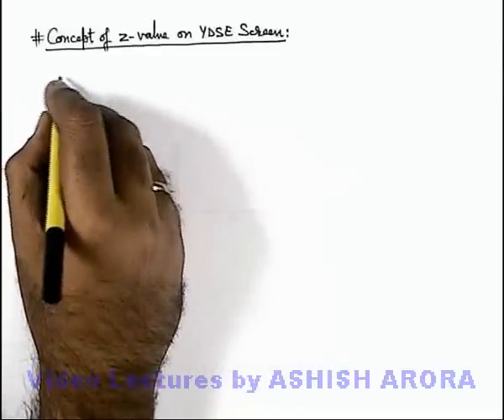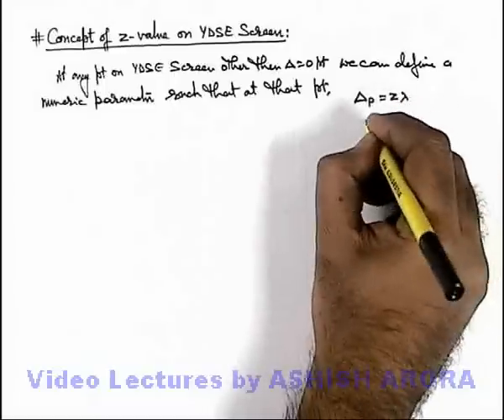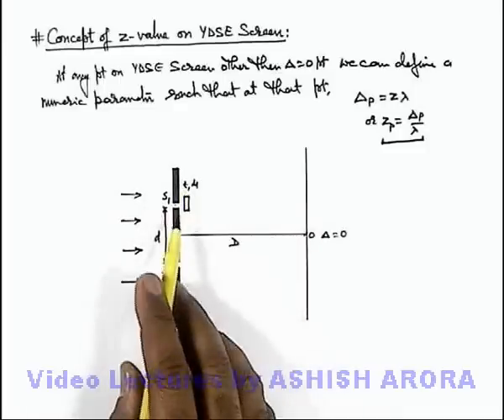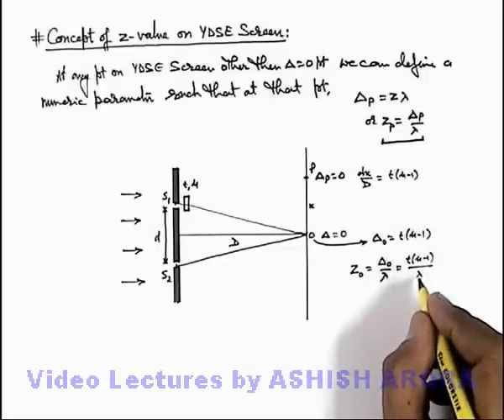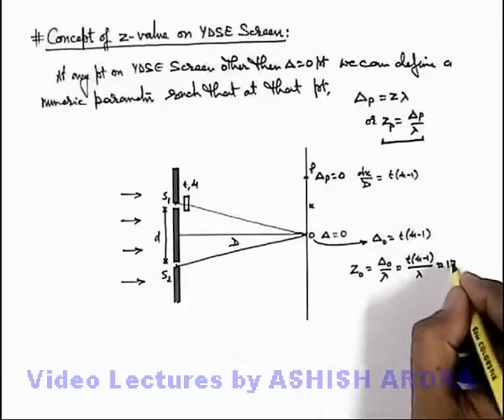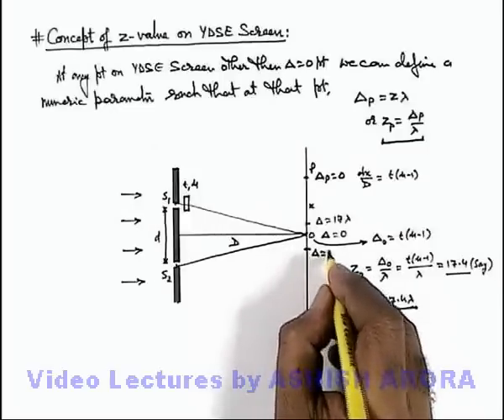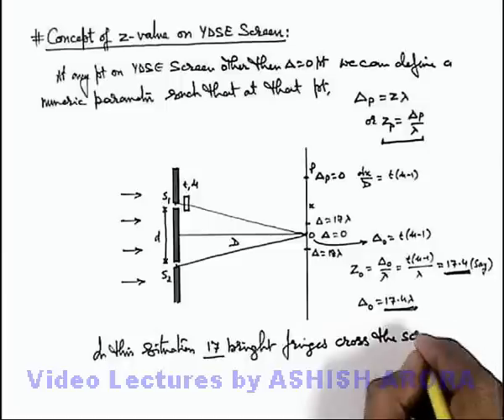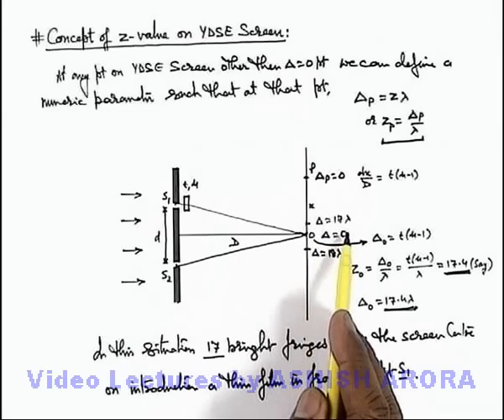Class 12 Physics | Interference | #27 Concept of z-value on YDSE Screen | For JEE & NEET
PG Concept Video | Interference of Light | Concept of z-value on YDSE Screen by Ashish Arora

Students can watch all concept videos of class 12 Interference of Light for jee & neet in proper sequence through PG channel playlist.